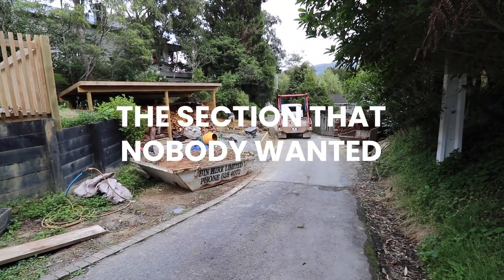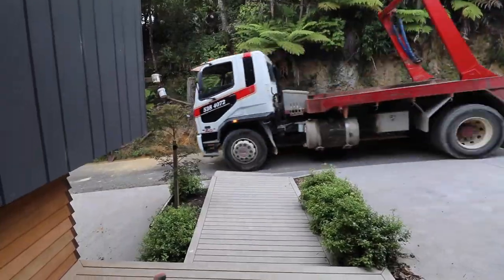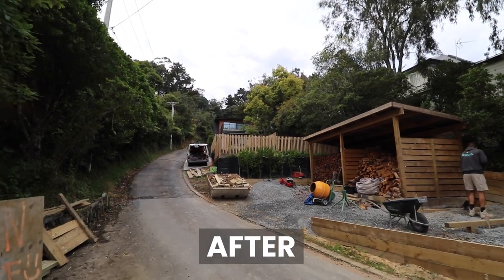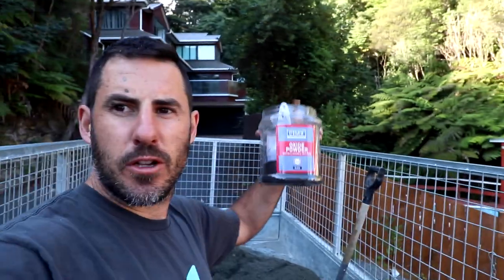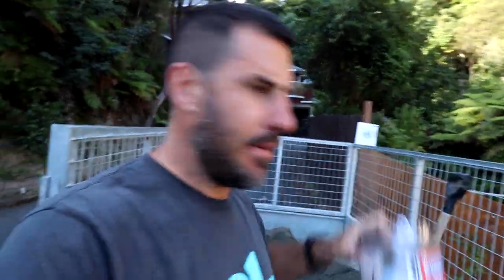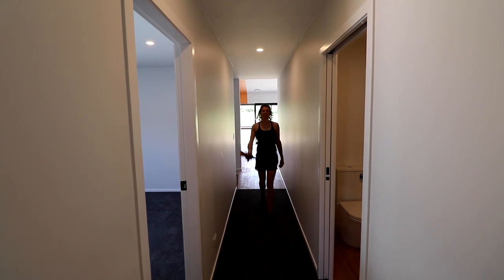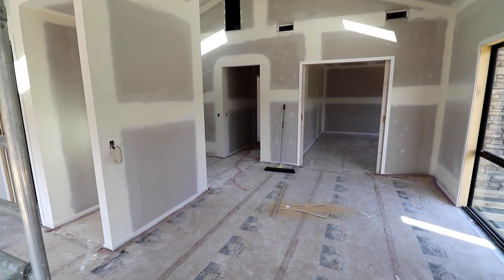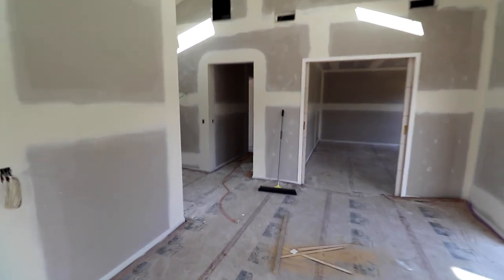New Building Project using Recycled Materials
In this video, we introduce a new building project as well as visit the sites up in Akatarwa. Those builds are both in their final stages so let's check-in and see what's left to do!